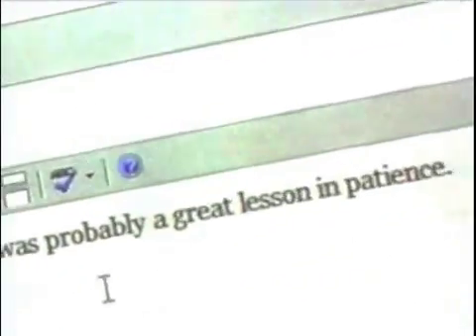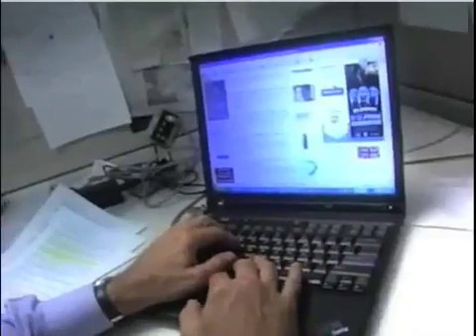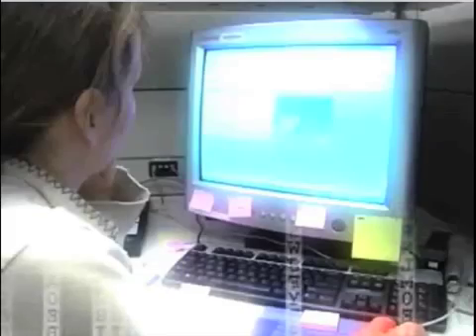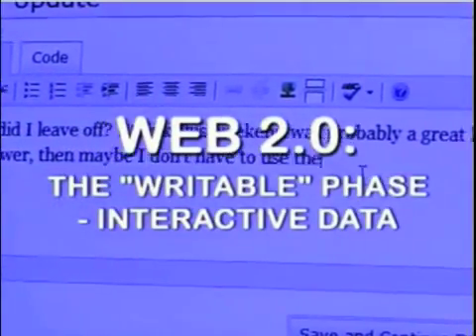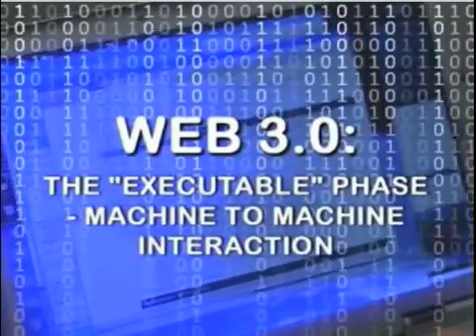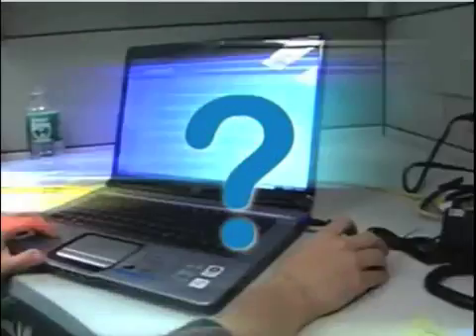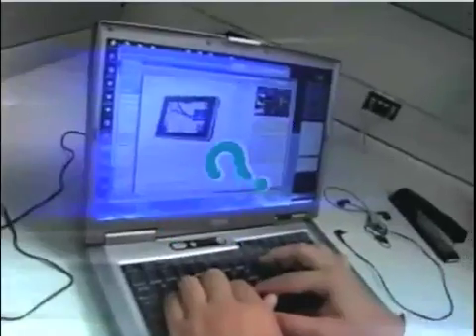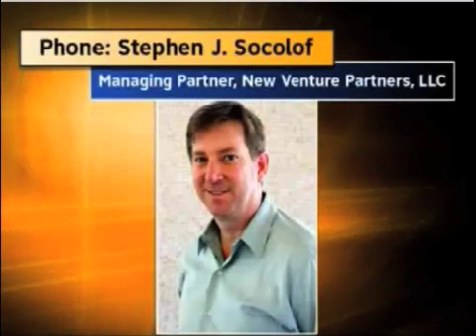What is Web 2.0? And what about 3.0? Part 1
Michael Singer talks with IBM's David Barnes, Stevens' Michael zur Muehlen, and New Venture Partner's Stephen Solocof about the realities of Web 2.0 and what lies beyond. Part 1 of 2. Courtesy of the at&t tech channel, the full version of this roundtable can be found